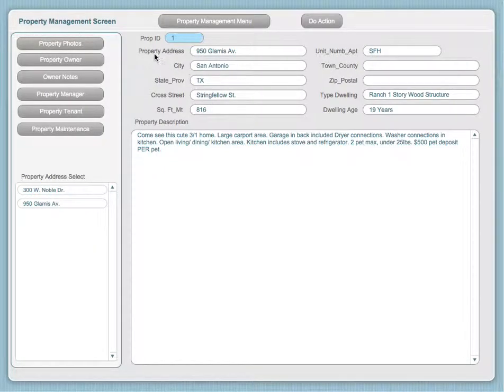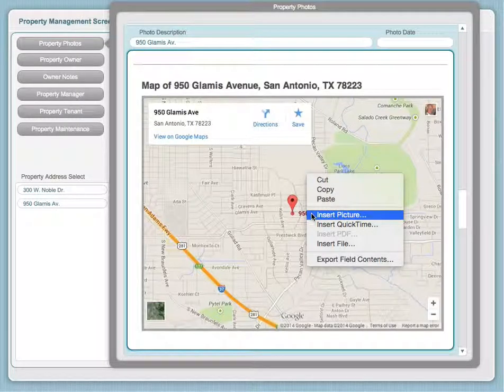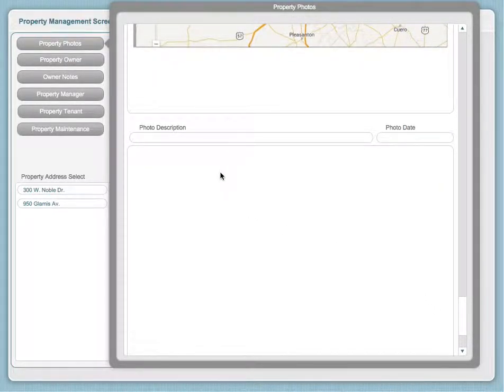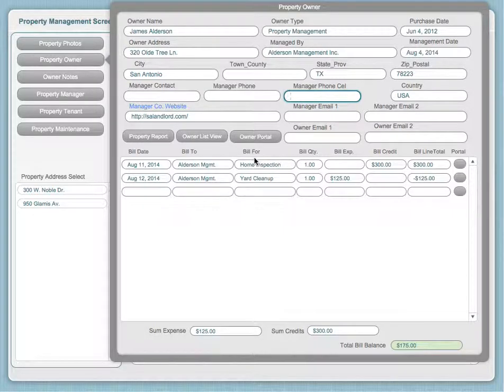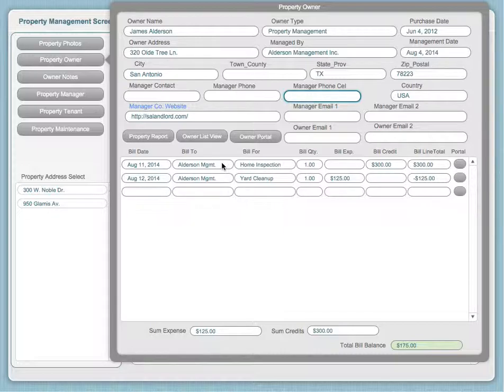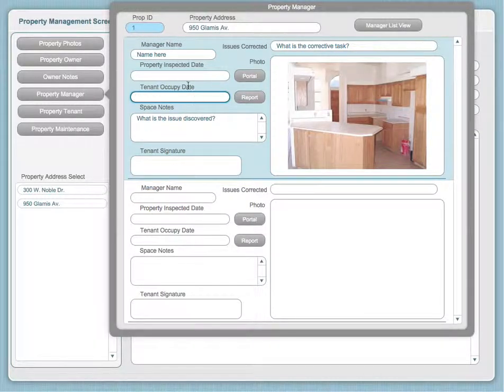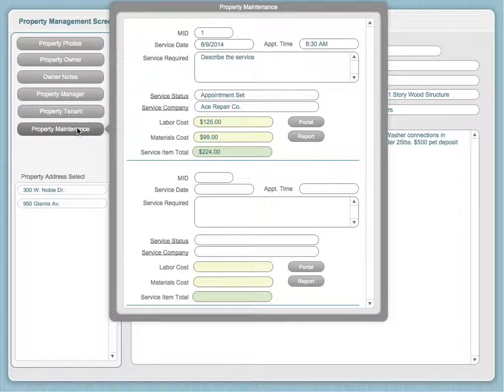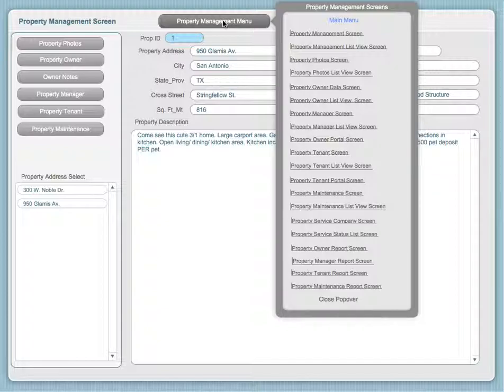Property Mgmt Pro 3 0 v13 Property Popup Screens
In this VideoHelp I will be covering the Property Mgmt  Pro 3 0 v13   Property Popup Screens.